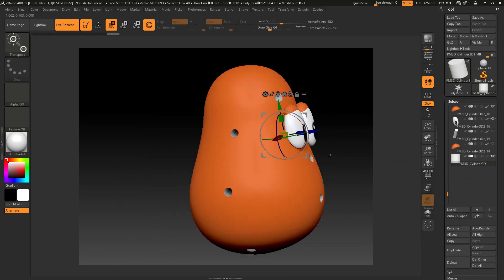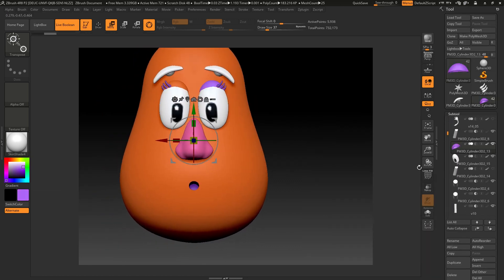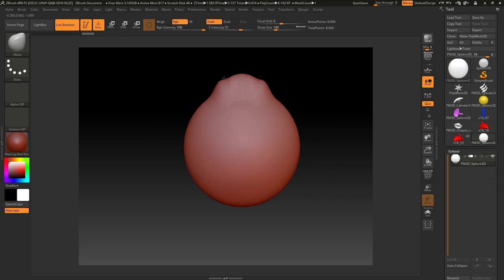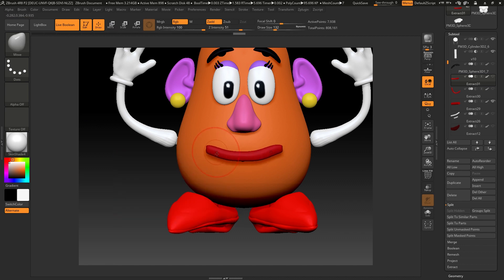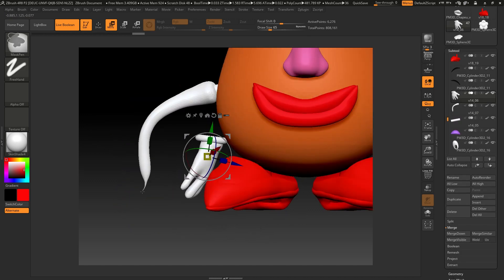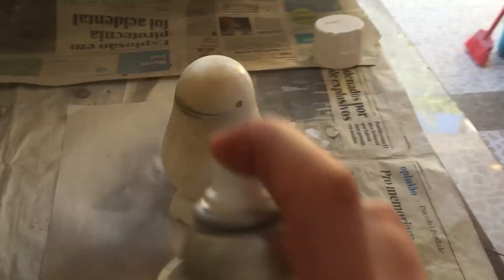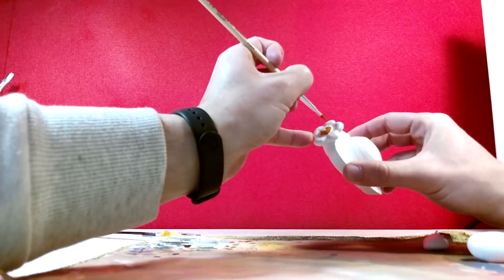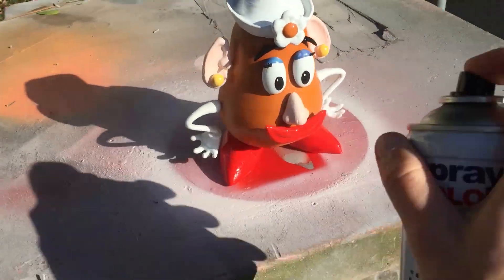3D Model and Print of Mrs. Potato Head [Toy Story]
Hi there, today I bring to you mrs Potato Head, the power couple is finally reunited again.

Ever since I did mr potato head that I wanted to create his lady, it was just a matter of managing the time to do it.

So, I hope you liked the model and have fun printing it.

Printing Settings (Body):

Filament: SUNLU
Layer Height: 0.1mm
Infill: 5%
Supports: No
Raft: Yes

Printing Settings (Eyes, Mouth, Arms, Eyebrowns, Ears and Nose):

Filament: SUNLU
Layer Height: 0.1mm
Infill: 5%
Supports: Yes
Brim: Yes

Printing Settings (Shoes and hat):

Filament: SUNLU
Layer Height: 0.1mm
Infill: 5%
Supports: No
Brim: Yes

Dream ON!!